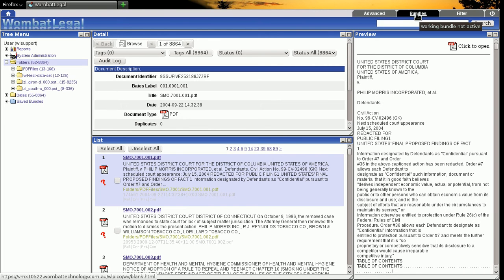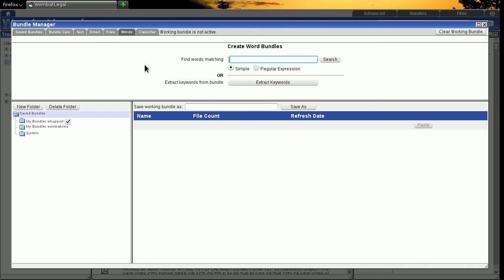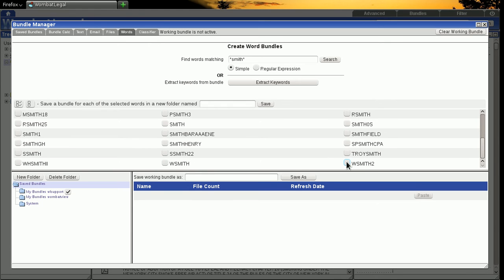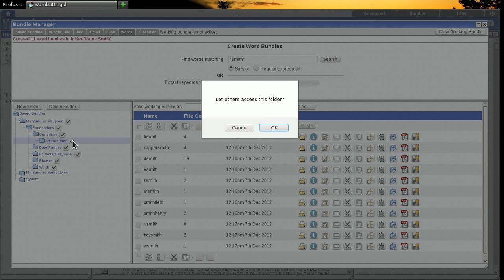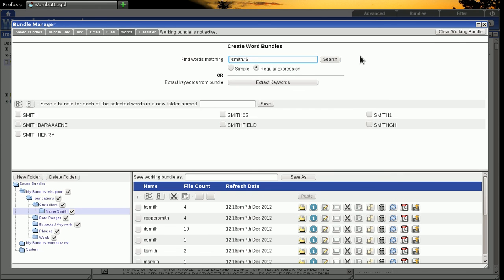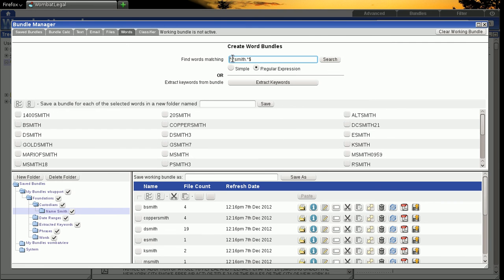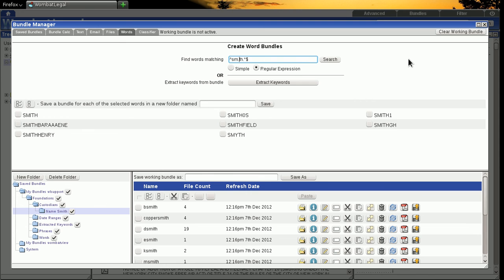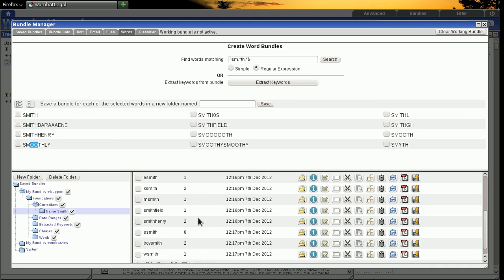WLPico Dictionary bundles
Shows how to search the collection dictionary and create bundles from the words found there.